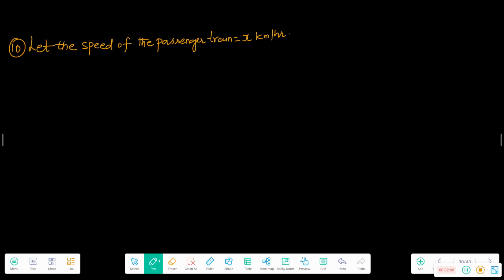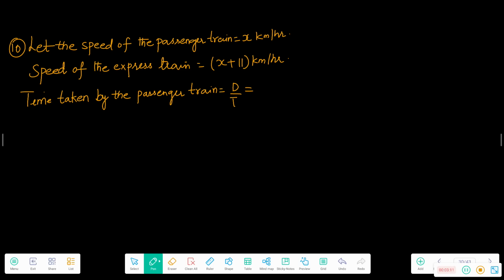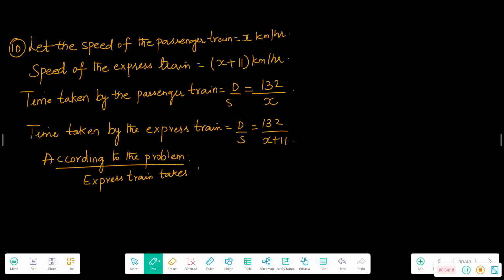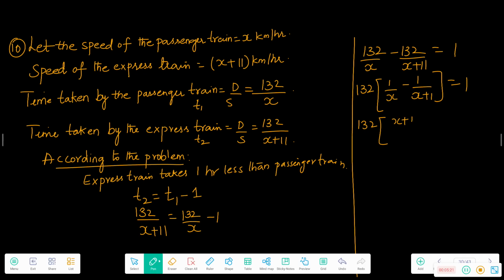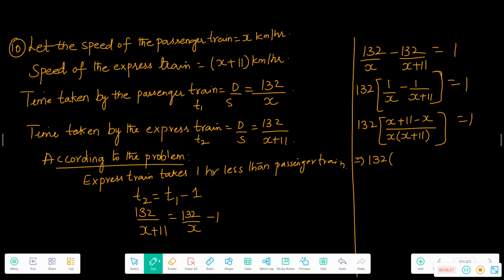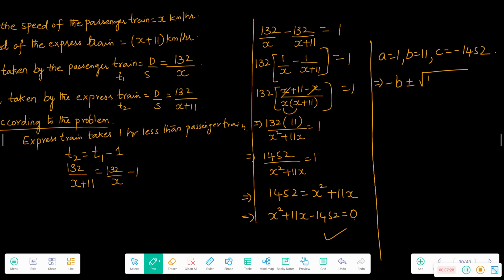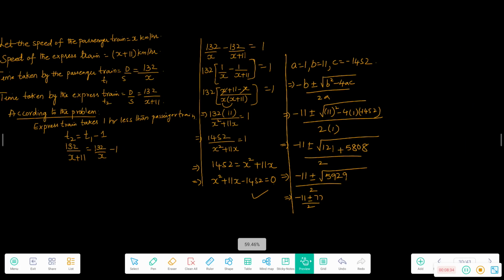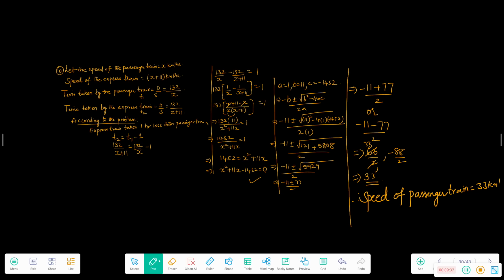Learn Maths the Smart Way! | Vidya Dayini Classroom Session"